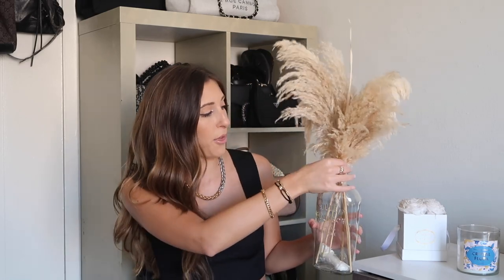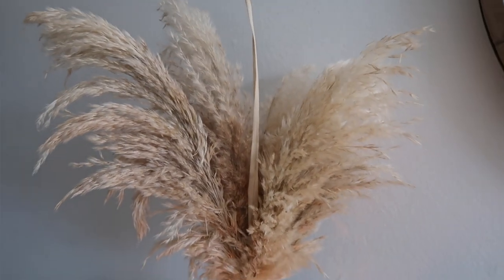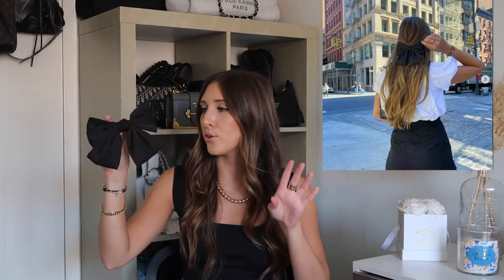AMAZON FAVORITES VIDEO (BEAUTY, FASHION, AND LIFESTYLE) 2020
Welcome back! Today's video is an Amazon favorites video! Most of these items are my favorite for fashion, skincare,  beauty, and lifestyle. I love Amazon because their prices are affordable and the items get to you so quick! I love ordering all of my daily needs from amazon so some of the items in this video are great random things you didn't know you needed. The dry brush that I mention in this video is great for getting rid of cellulite and improving cell turnover for tighter skin. The facial razor that I mention in this video are great for getting rid of peach fuzz and dead skin off the face.

Home Decor pompas grass (similar)

Phillips Sonic Care electric toothbrush

Dry brushing for your body

Facial razors

Skindanavia priming spray

Skindanavia setting spray

Jade roller and Gua Sha set

Face scrubber (pack of 4)

Large black hair bow

Gold hoop earrings

Gold chain earrings

Large trendy sunglasses

Muscle tee (white)

Muscle tee (black)

Houndstooth trend sweater vest